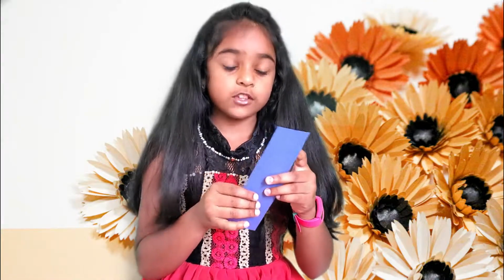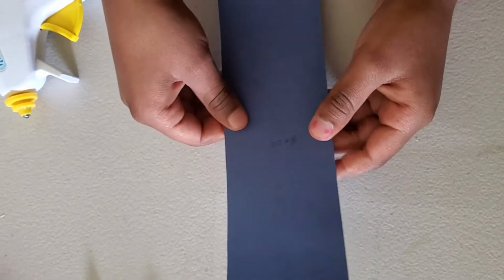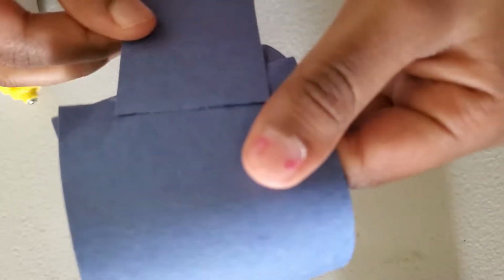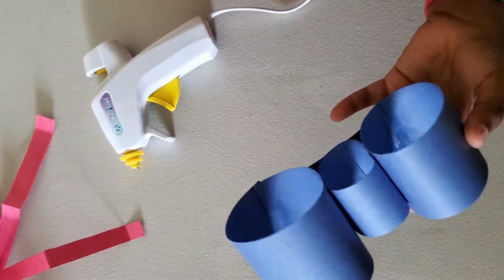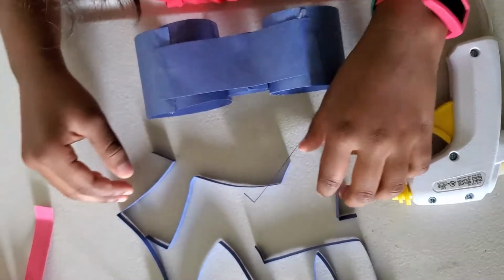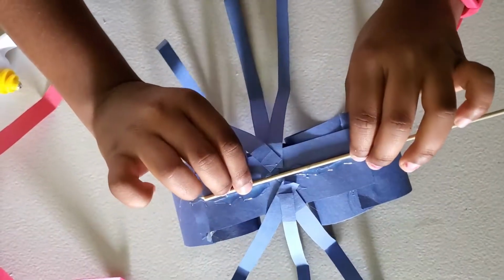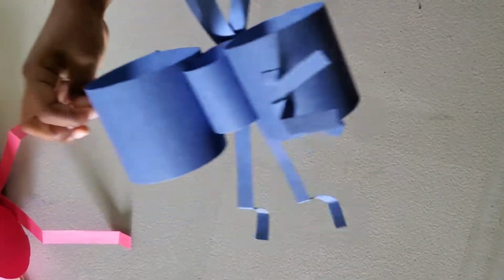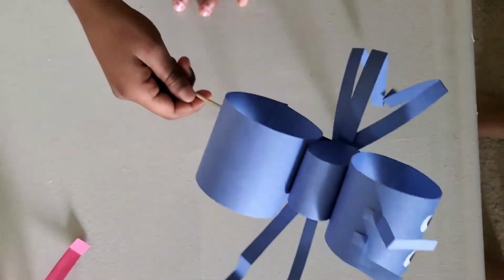Walking Paper Ant | Funny Walking Ant |DIY Paper Ant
How To Make Funny  Walking Paper Ants.